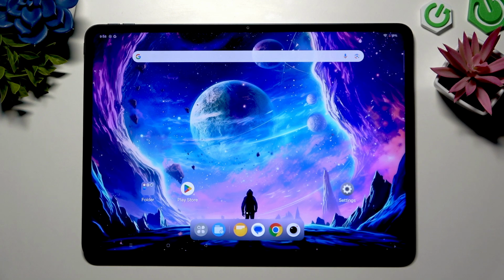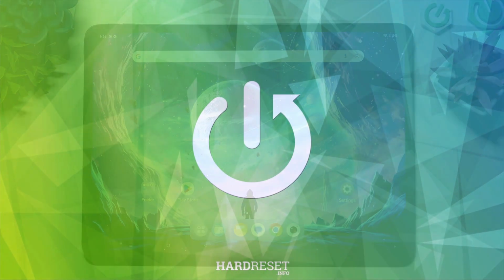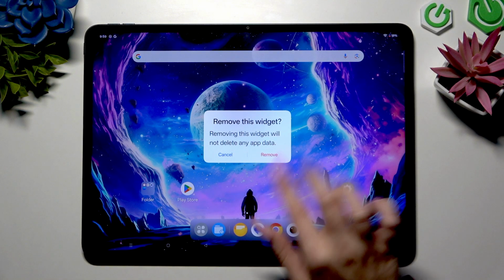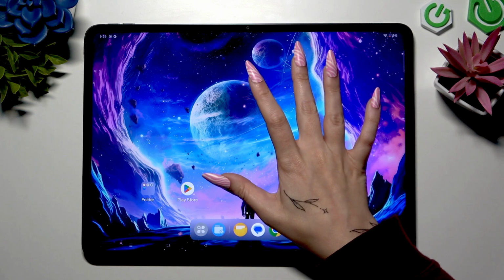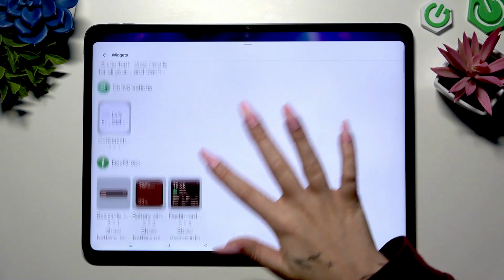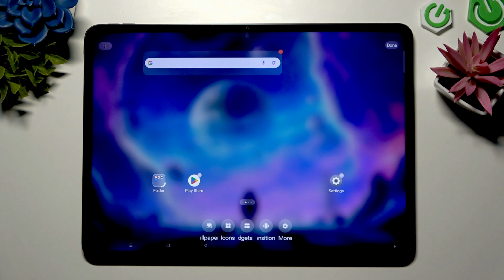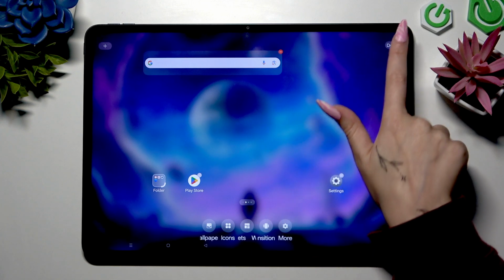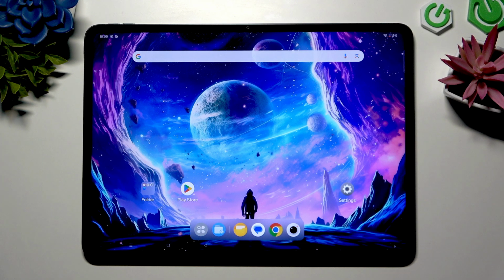OnePlus Pad 3 – How to Remove Google Search Bar from Home Screen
If you want to customize your OnePlus Pad 3 and remove the Google Search Bar from your home screen, this video will show you exactly how to do it. Learn the simple steps to delete the Google Search Bar by holding it, selecting the remove option, and confirming your choice. We also cover how to restore the search bar if you change your mind, including how to add the widget back and adjust its size and position. Whether you want a cleaner home screen or just want to know how to manage widgets on your OnePlus Pad 3, this guide will help you personalize your device quickly and easily.

How to remove Google Search Bar from OnePlus Pad 3 home screen?
How to restore Google Search Bar widget on OnePlus Pad 3?
How to customize home screen widgets on OnePlus Pad 3?

0:00 Introduction
0:06 Remove Google Search Bar from Home Screen
0:20 Confirm Removal
0:35 Restore Google Search Bar Widget
0:48 Adjust and Place the Search Bar
1:13 Final Tips and Outro